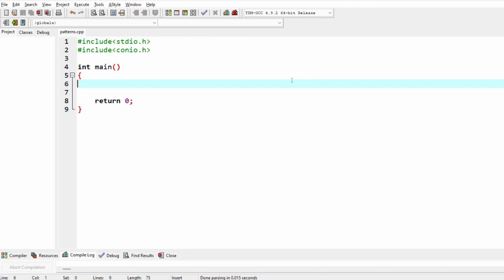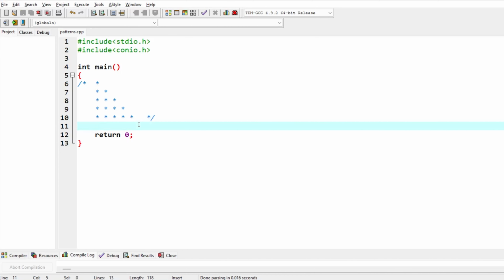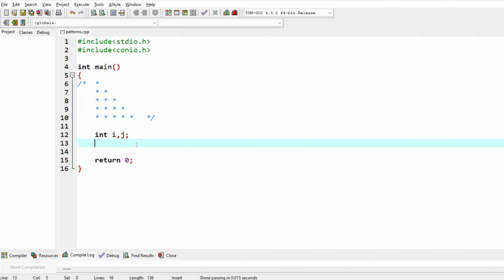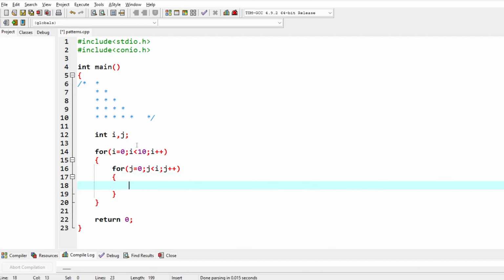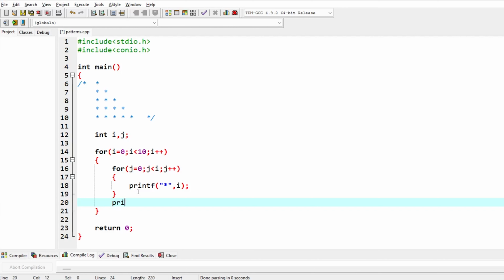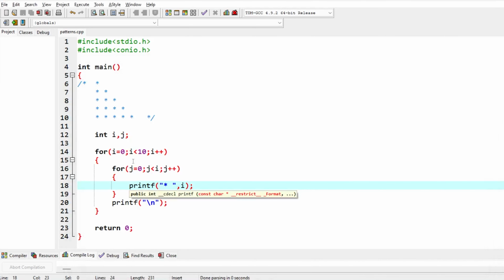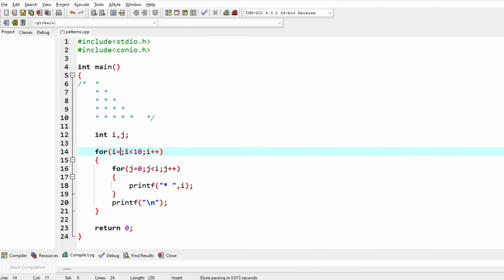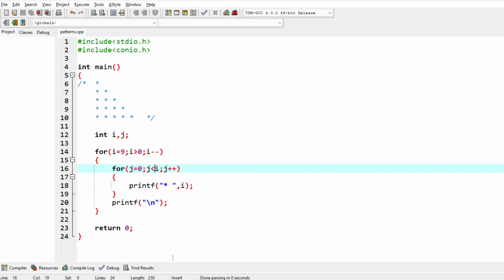Patterns in C - Code Surfer | C Programming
Hello Knowledge Gainers, So in this video we will learn to create logic for different kind of patterns in C.